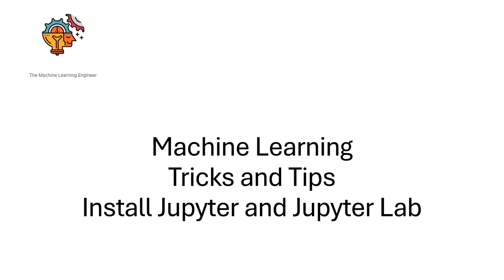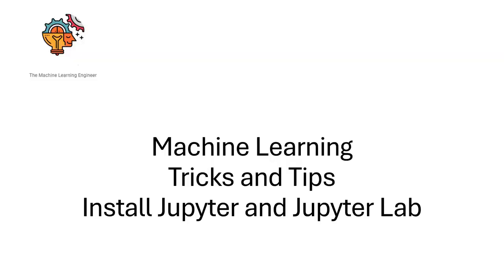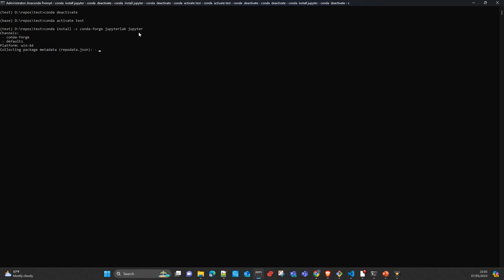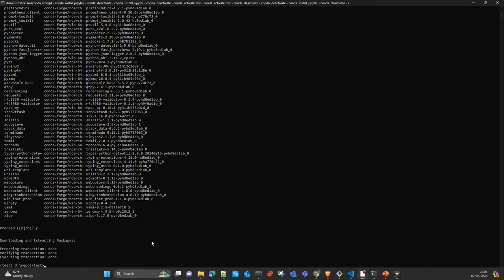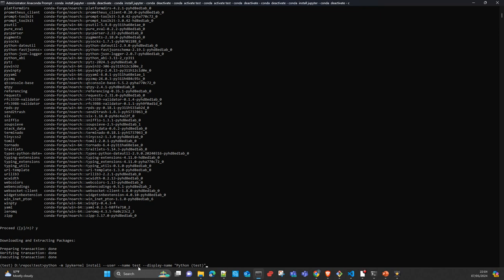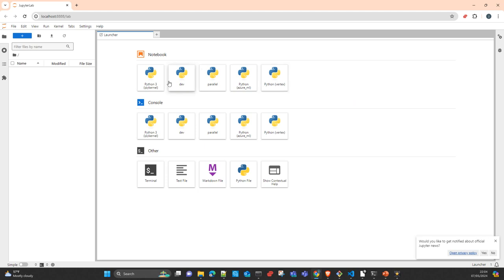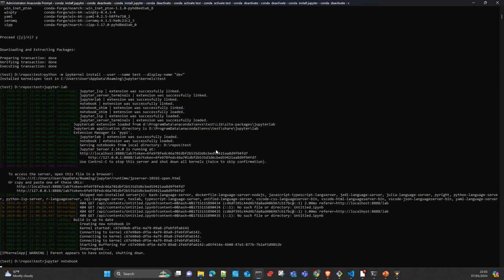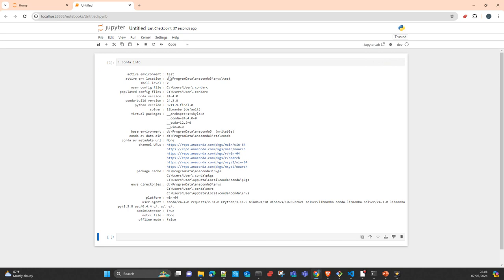How to install jupyter and jupyter-lab in your conda environment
In this video I will show you how to install jupyter and jupyter-lab in your conda environment

conda install -c conda-forge jupyterlab
python -m ipykernel install --user --name test --display-name "Python (test)"
jupyter-lab